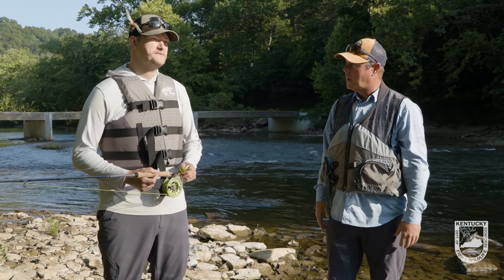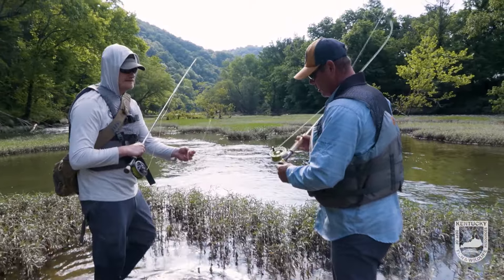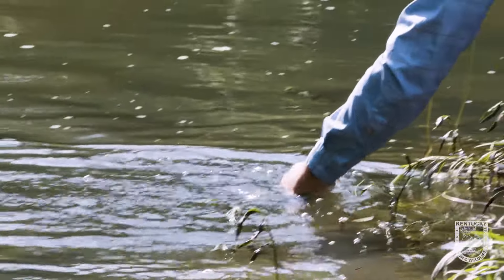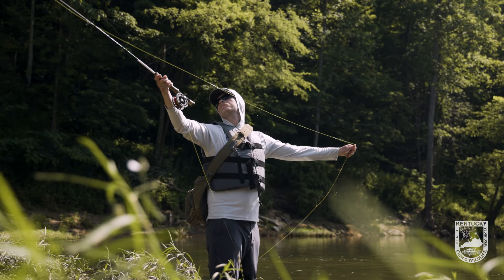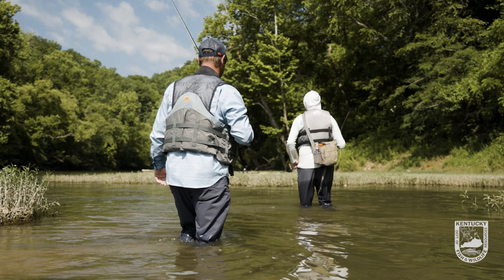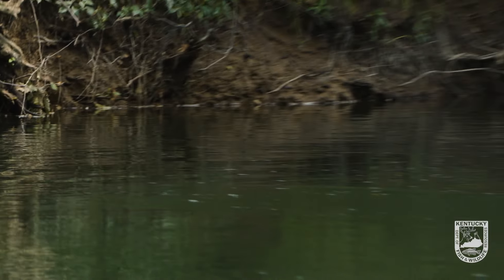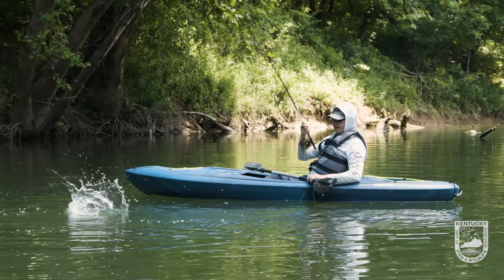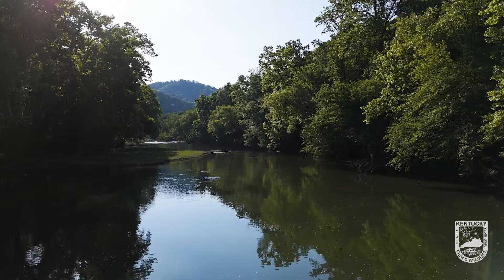Smallmouth on the Fly | South Fork of the Kentucky River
Today, we're fishing one of the most scenic fishing locations we've ever been to: The South Fork of the Kentucky River! With our kayaks and flyrods in hand, we're trying our luck at some stream smallmouth!